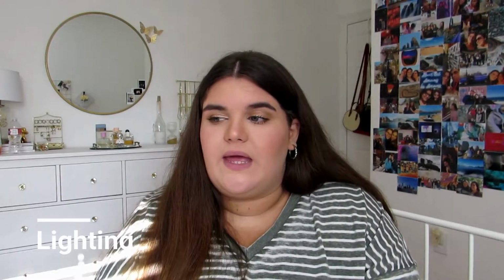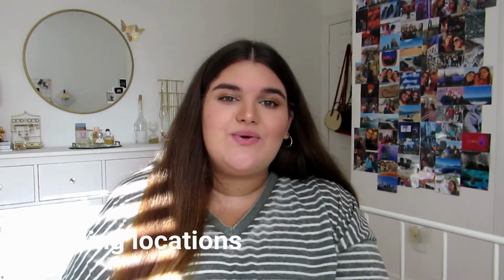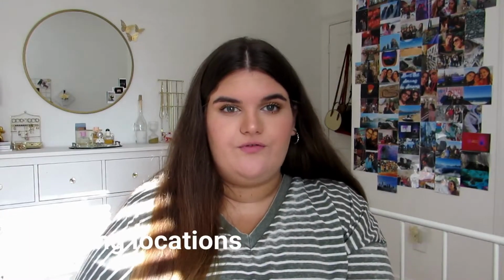tips for taking better instagram pictures | lighting, poses, location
In today's video I give you all some tips for taking the best Instagram pictures. I cover lighting, how to pose, spots to take you pictures, and how I find locations. Hope you enjoy!

Main Insta: @ss.alonso
Poetry Insta: @s.alonsopoetry

VSCO: @ssalonso